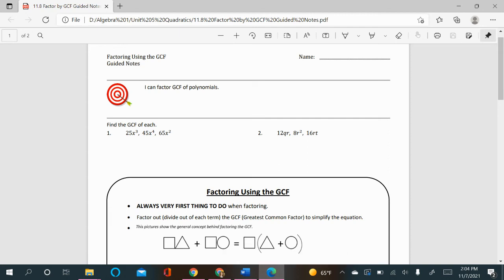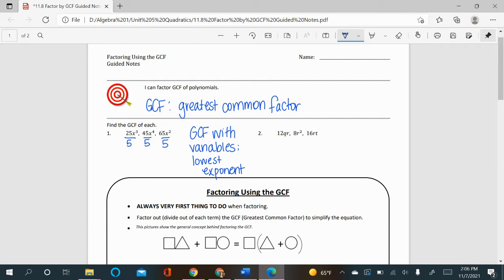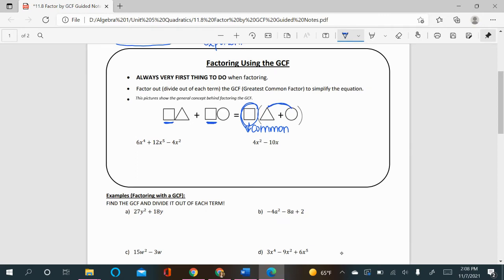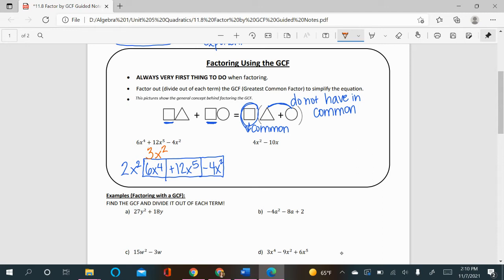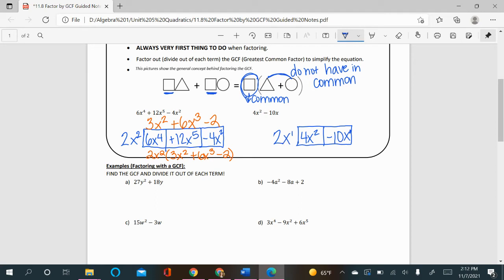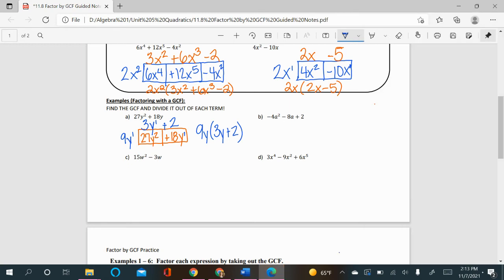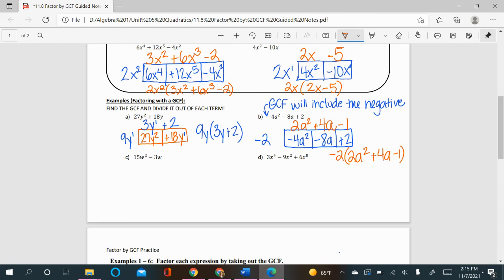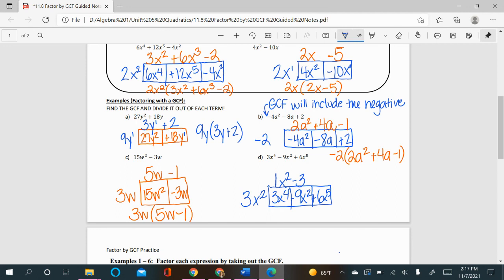Factoring GCF Alg1